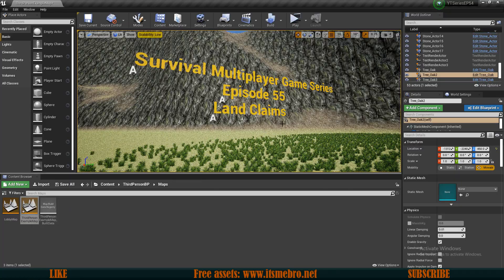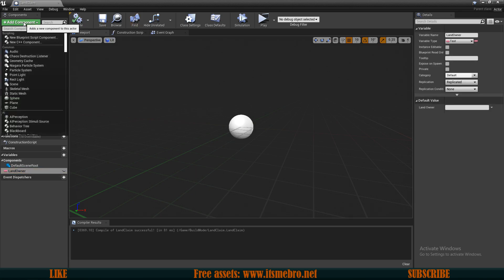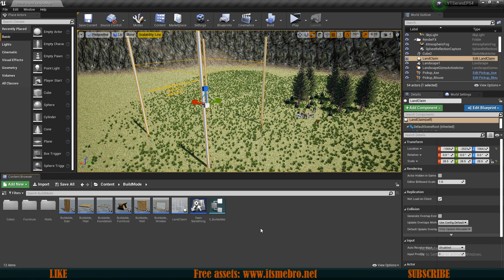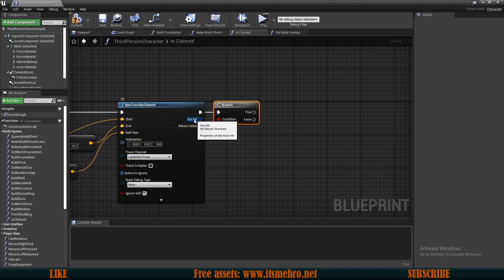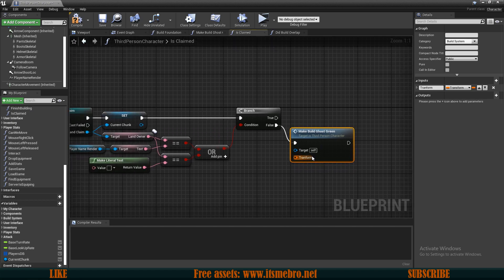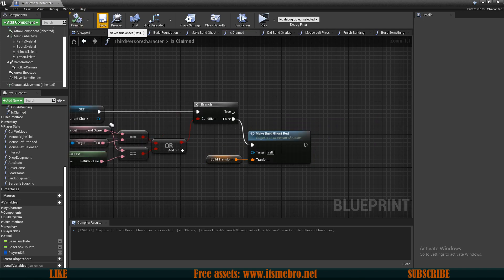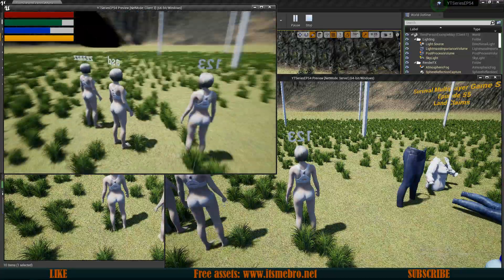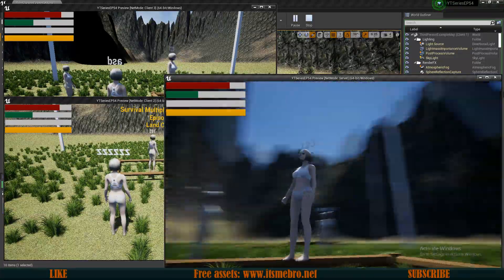UE4 Land Claim Owner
Today we will create a system which will allow us to claim specific land spots.